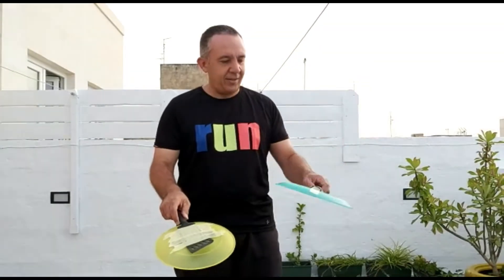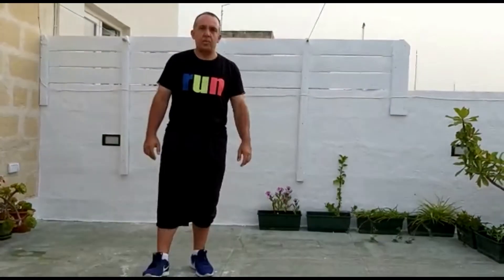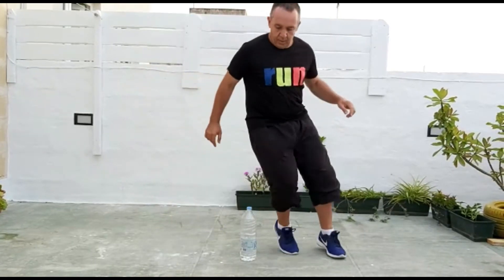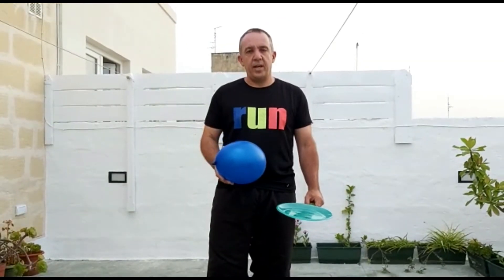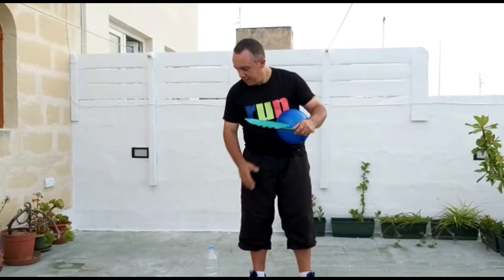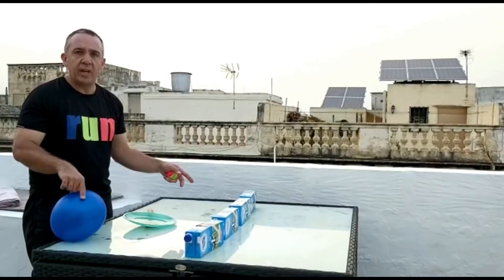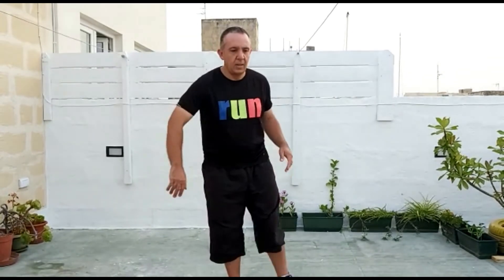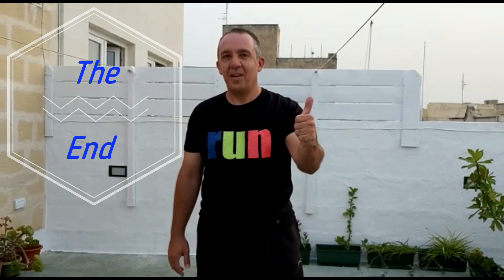Racket Skills Tennis home edition | Fit&Strong with Mr Ramon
Today's lesson is about racket skills. Given that lessons are still not being held at school, this lesson will give students a chance to practice these skills at home in an adapted way. A lesson which can be followed by students of all ages.

Hope you Enjoy. (Mr. Ramon PE teacher)